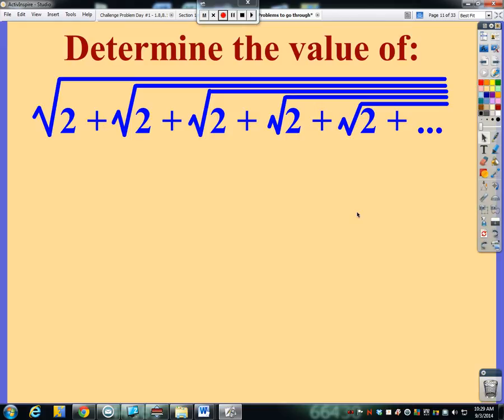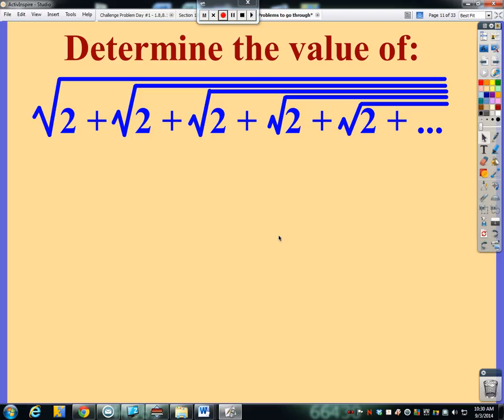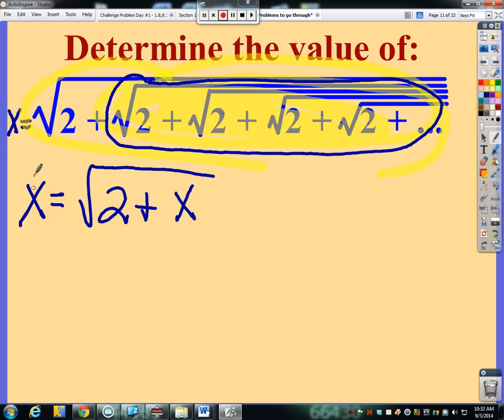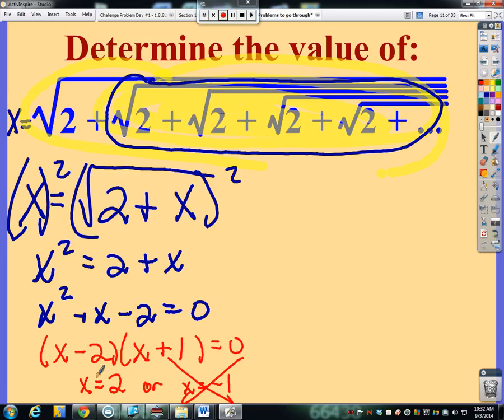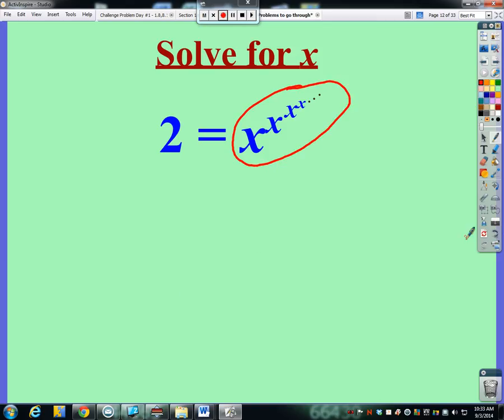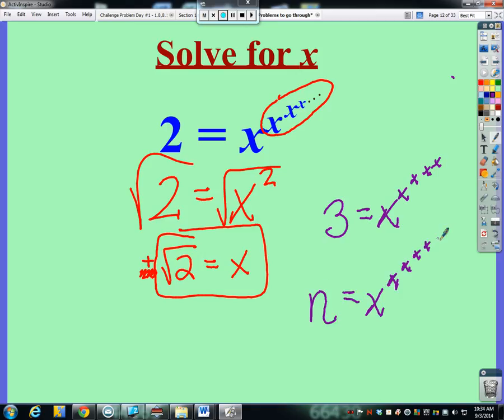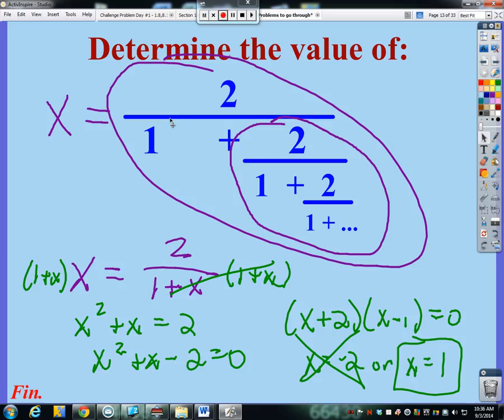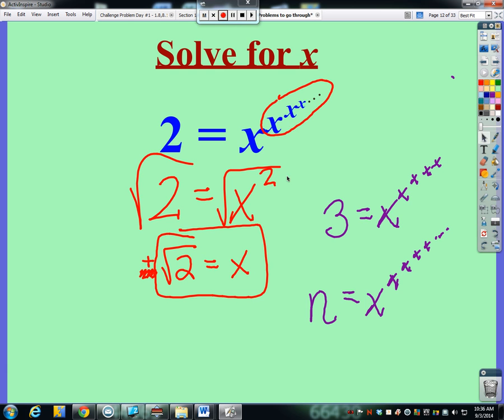Inception Math Problems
This video dives into solving math problems that have an infinite loop in them like what is the square root of 2 of the square root of 2 of the square root of 2 of the square root of 2. forever!